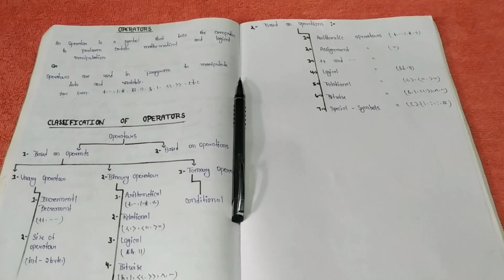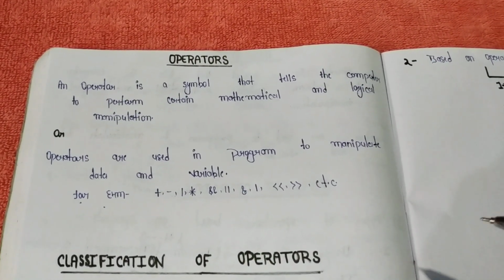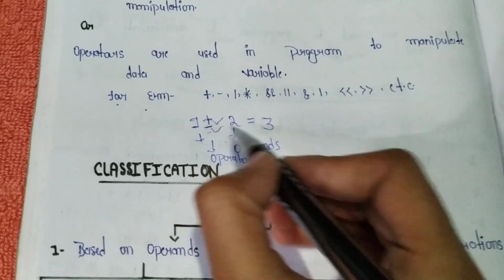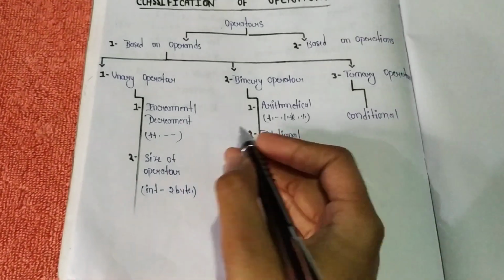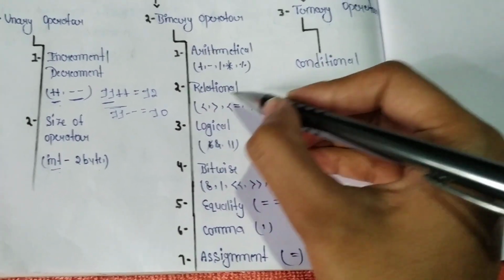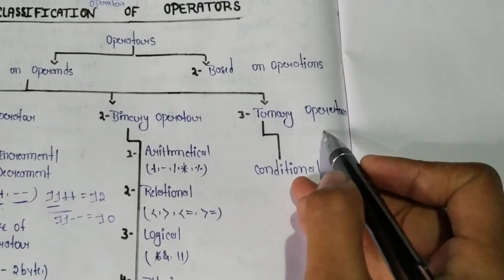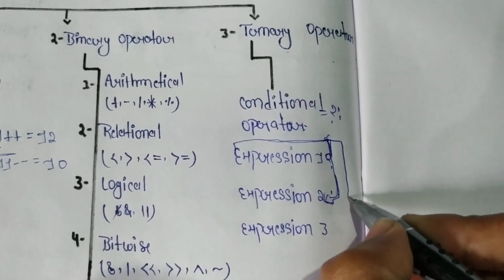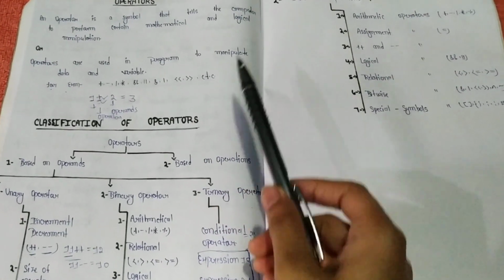Operators In C Programming